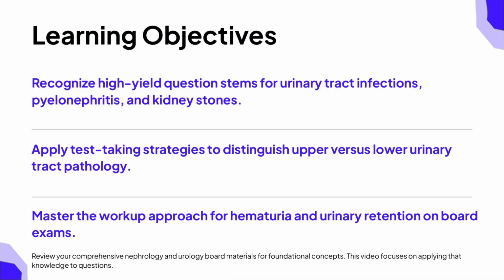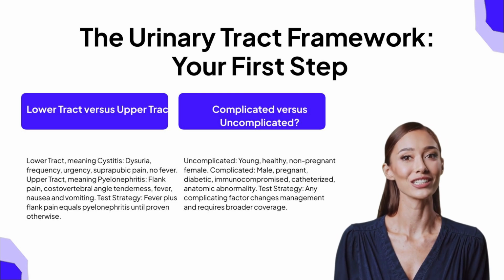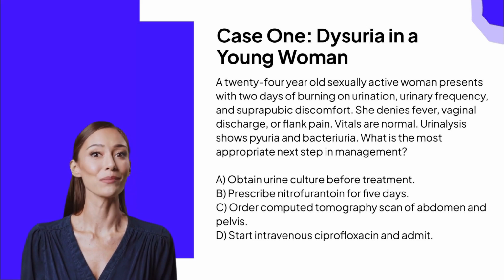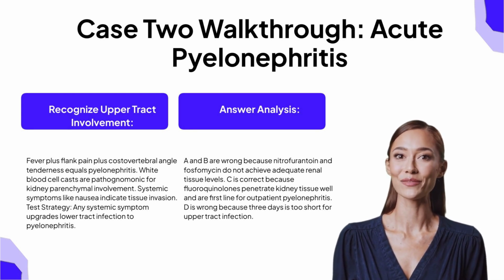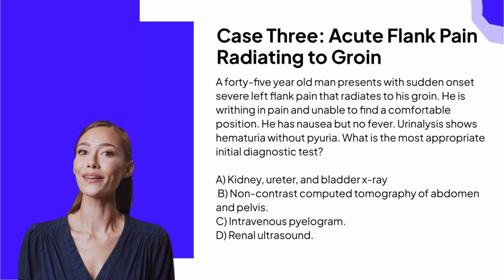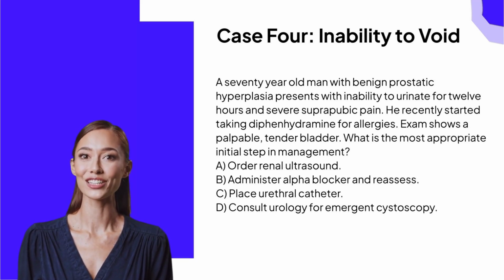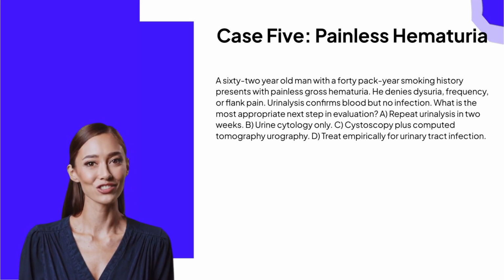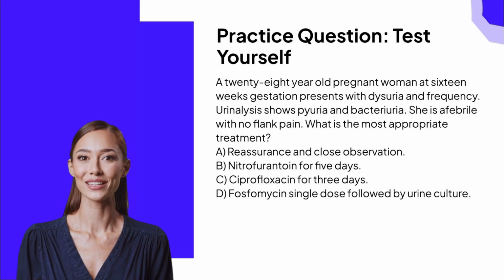Urinary Tract Disorders for Step 2 CK | UTI, Stones, & Hematuria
Urology and urinary tract disorders are bread-and-butter Step 2 CK topics. The exam isn't just checking if you can diagnose a UTI; it’s testing if you know when to order a CT, when to skip the culture, and how to work up hematuria without missing a malignancy.

In this video, we master:

● Infections: Differentiating Uncomplicated UTI, Complicated UTI, and

● Pyelonephritis. We'll cover the specific criteria for when imaging is actually indicated.

● Nephrolithiasis: The "Stones" algorithm—from the gold-standard CT scan to the size cut-offs (5mm vs. 10mm) that determine medical management vs. surgical intervention.

● Retention & Obstruction: Identifying BPH, neurogenic bladder, and the emergency management of acute urinary retention.

● The Hematuria Workup: A systematic approach to microscopic vs. gross hematuria, including the role of cystoscopy and CT urogram in older patients.